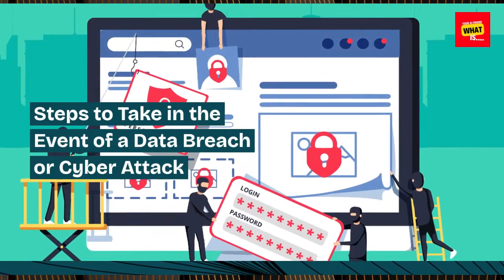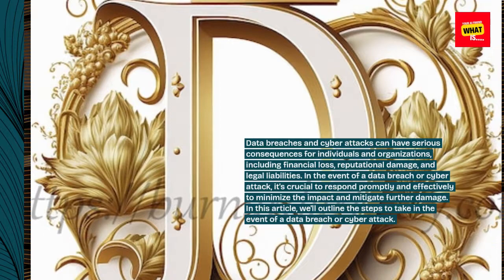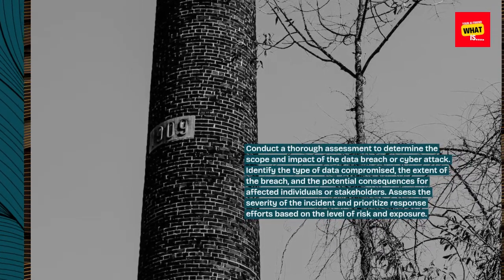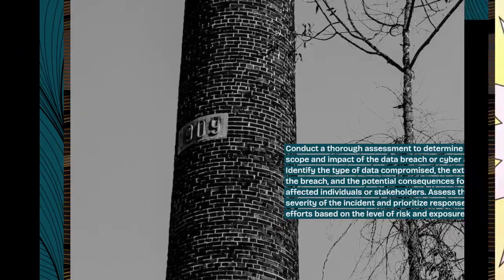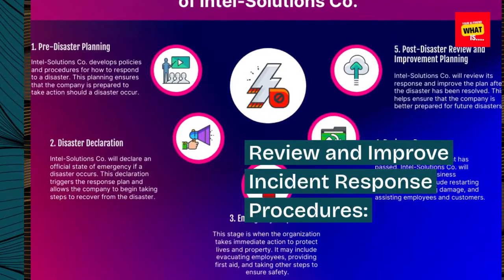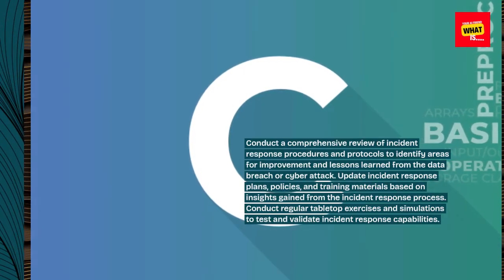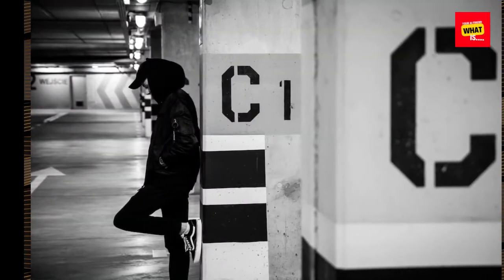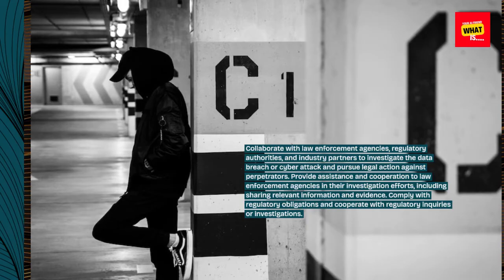What are the Steps to Take in the Event of a Data Breach or Cyber Attack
Prepare for the unexpected by learning the crucial steps to take in the aftermath of a data breach or cyber attack to minimize damage and mitigate risks.